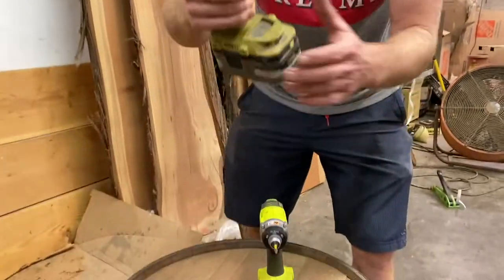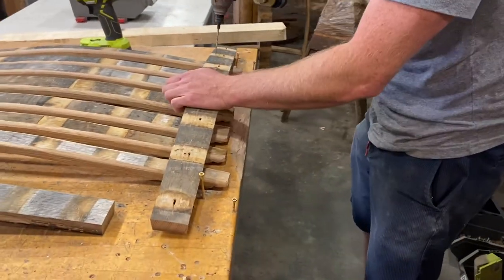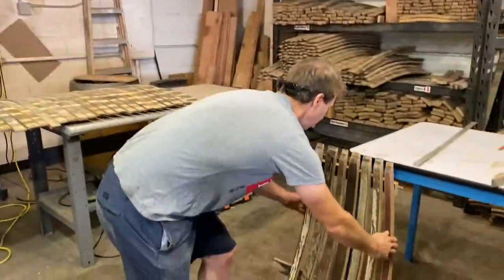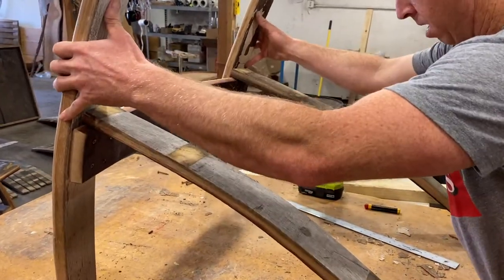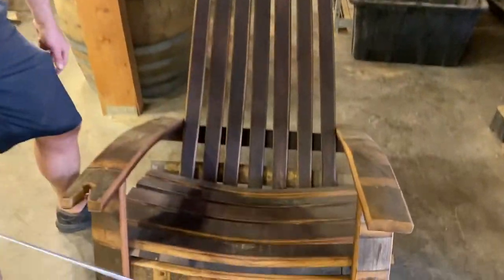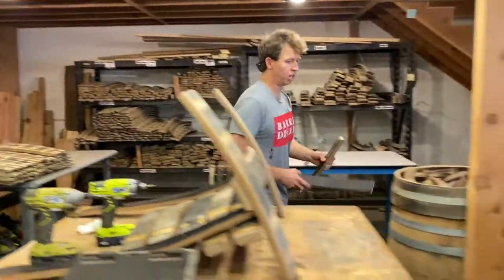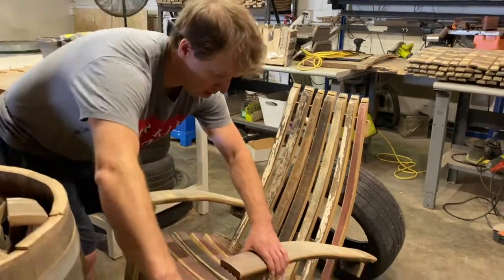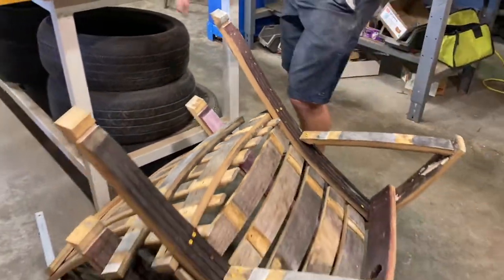Barrel Dreams Chair Building Tutorial